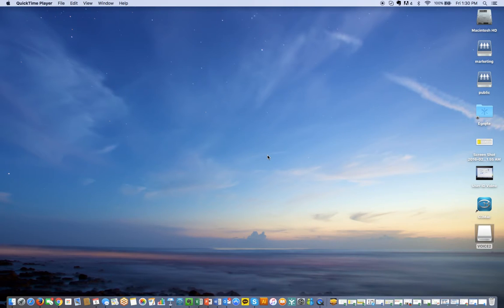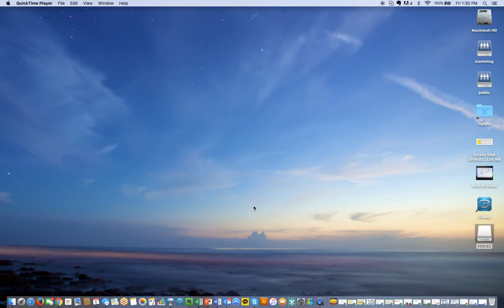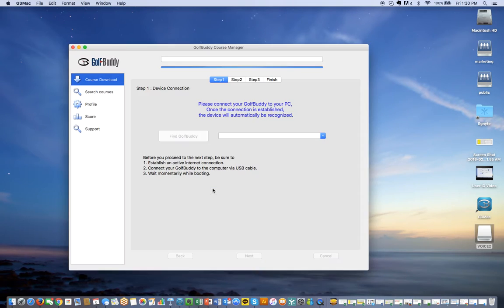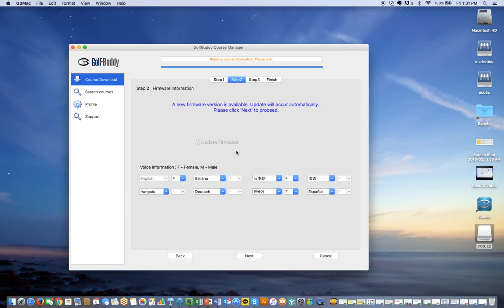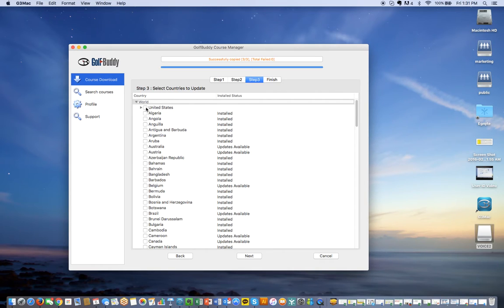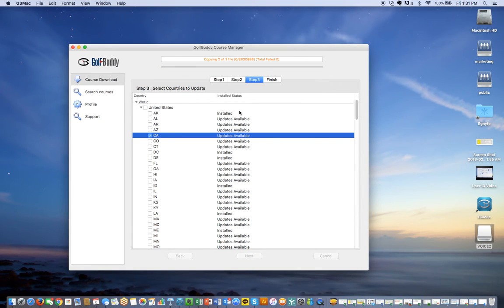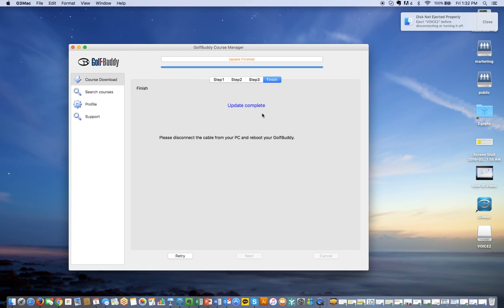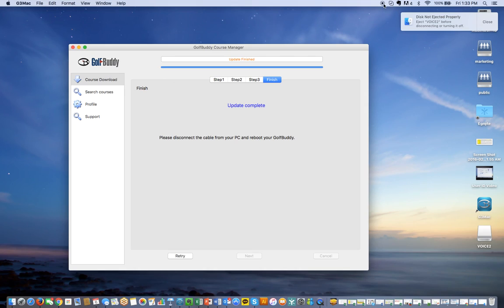GolfBuddy - (Apple Mac) Updating Unit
This video will take you step by step through the process of connecting your unit to the computer to update the unit's software and/or courses.